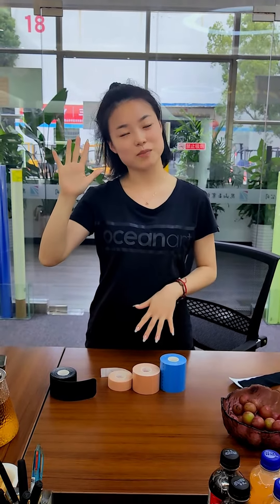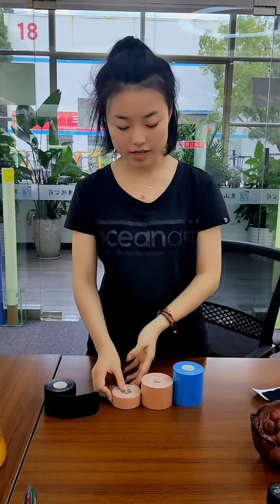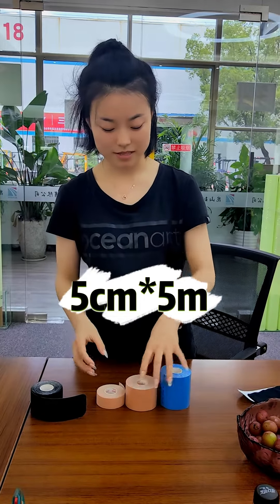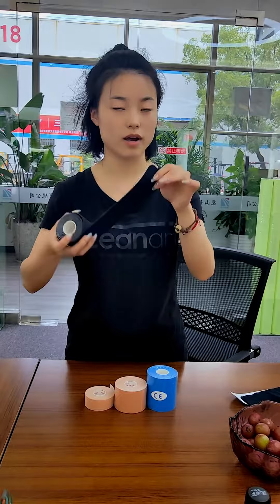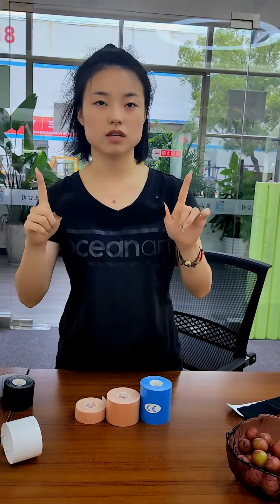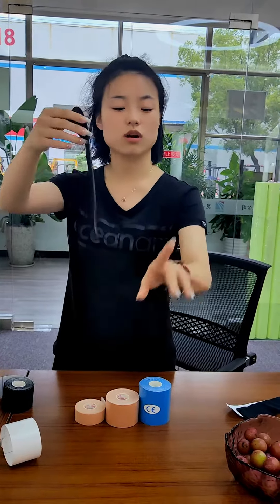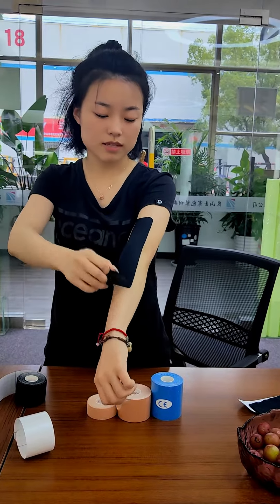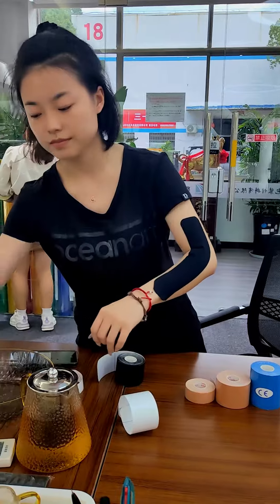Professional manufacturer of Kinesiology Tape, hypoallergenic, waterproof Contact Us!